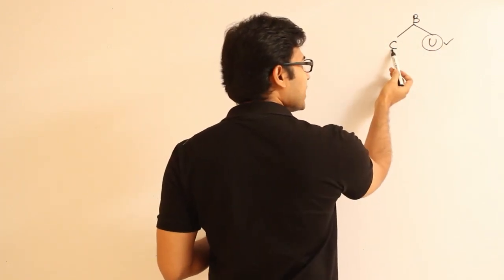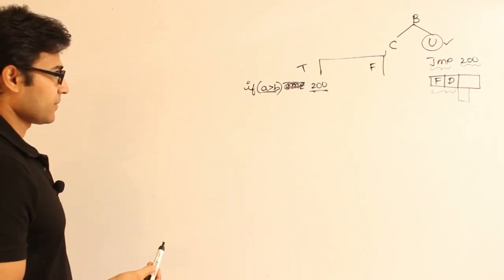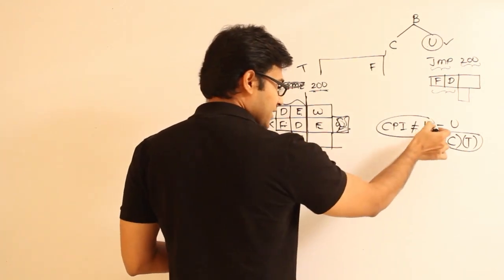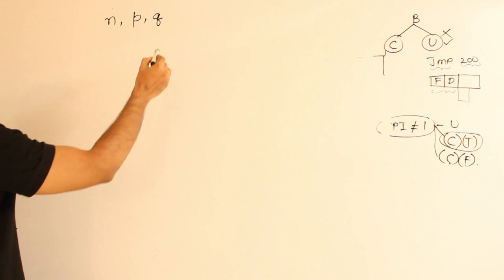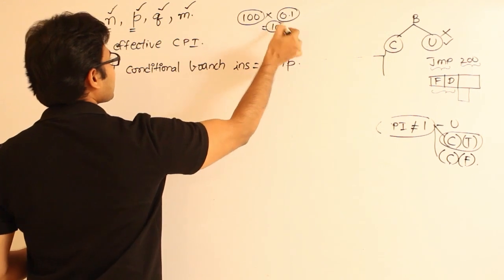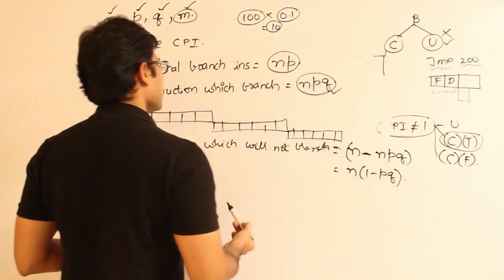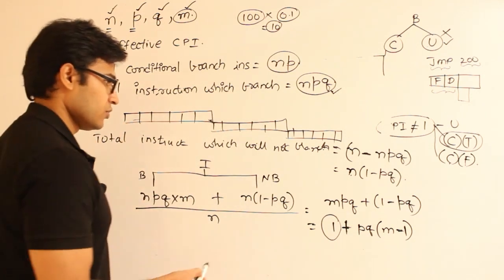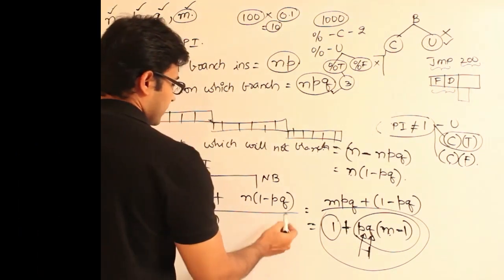COA | Pipelining | Control dependency 3 | Ravindrababu Ravula | Free GATE CS Classes